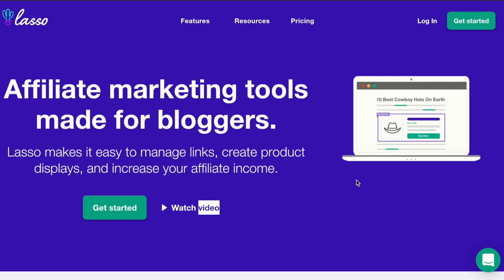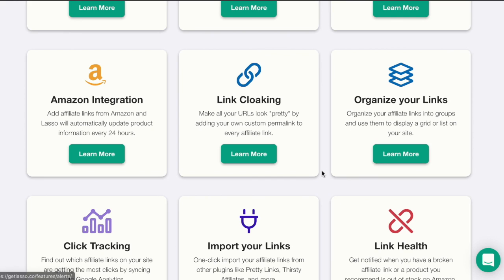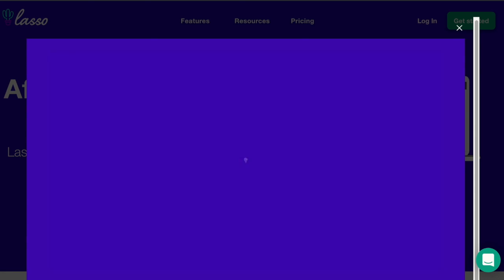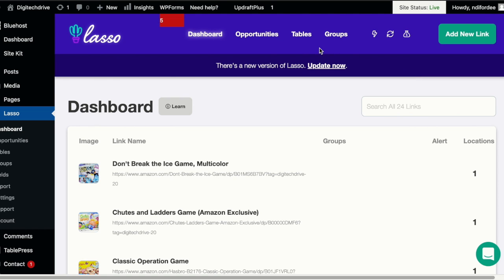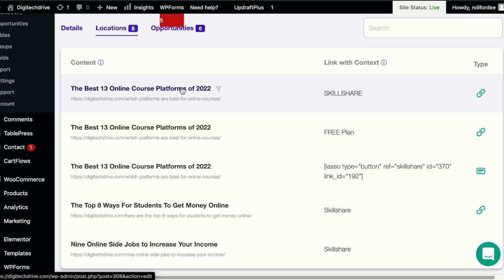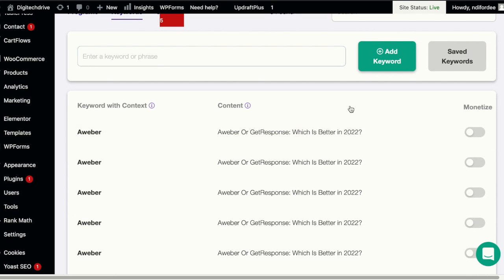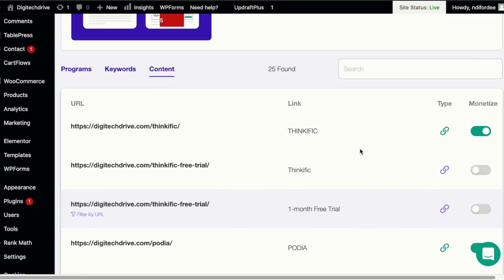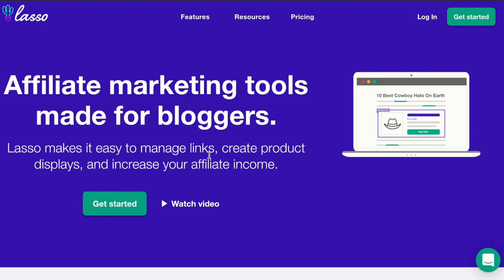This WordPress Plugin Made Me $5000 More From My Blog!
If you love finding tools that will help you take your business to the next level, you're going to love these resources.

My goal is to help you make the best purchasing decisions. However, the views and opinions expressed are mine only. As always you should do your own due diligence to verify any claims, results, and statistics before making any kind of purchase.